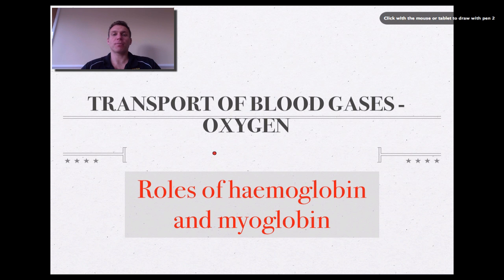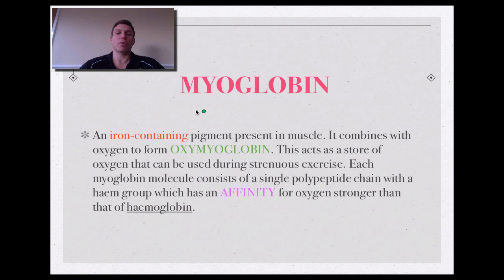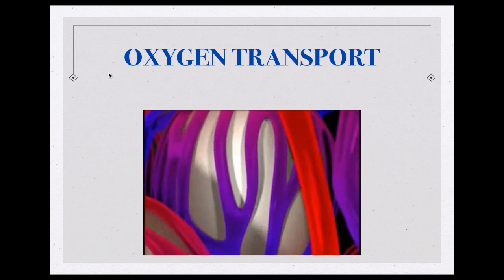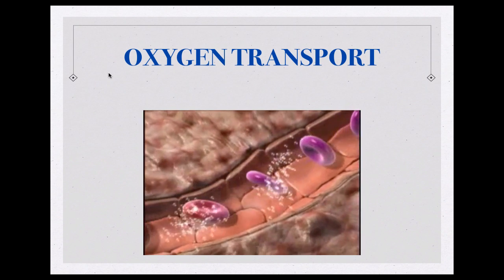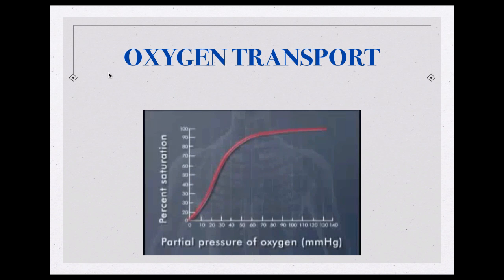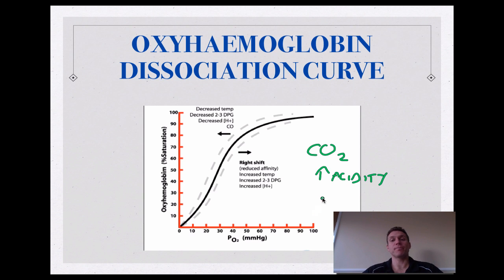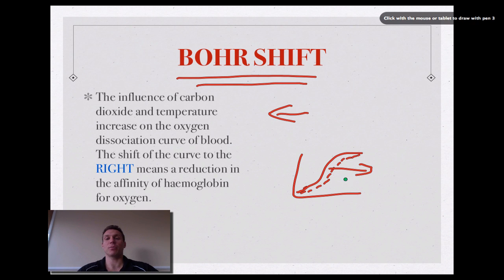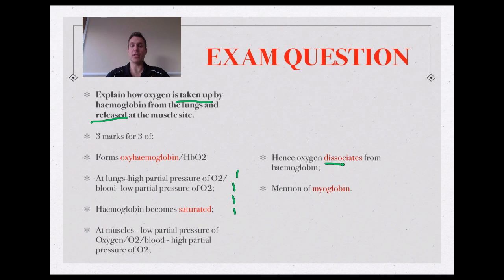AS Oxyhaemoglobin Dissociation Curve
Understand the reasons for oxygen being transported from the alveoli to the muscle cells. Concentrate on haemoglobin, affinity, myoglobin and the explanation of the Bohr shift.